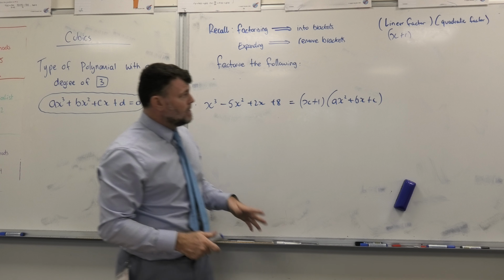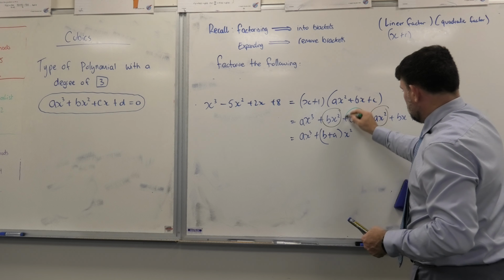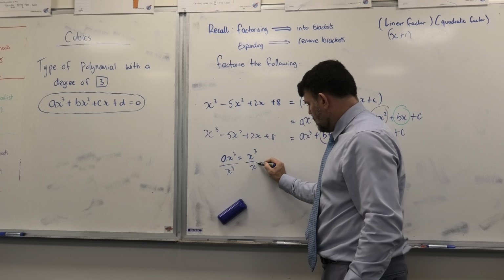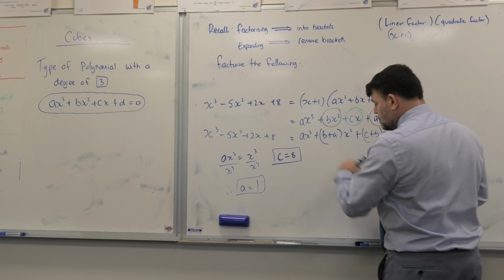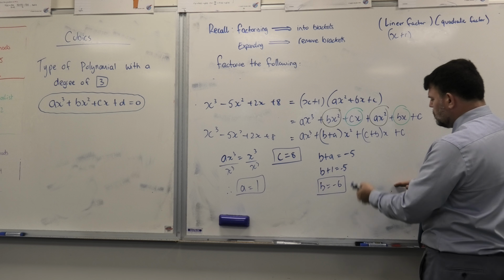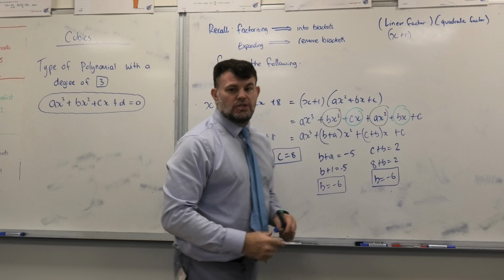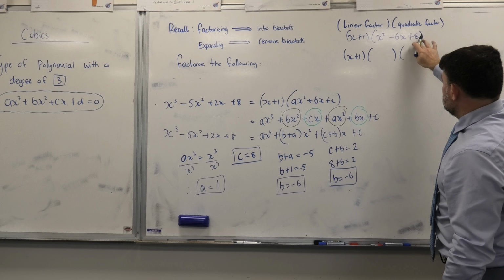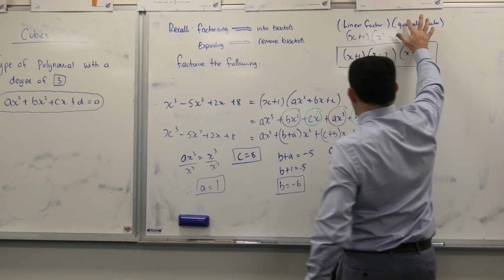Factorising Cubic functions Part 3